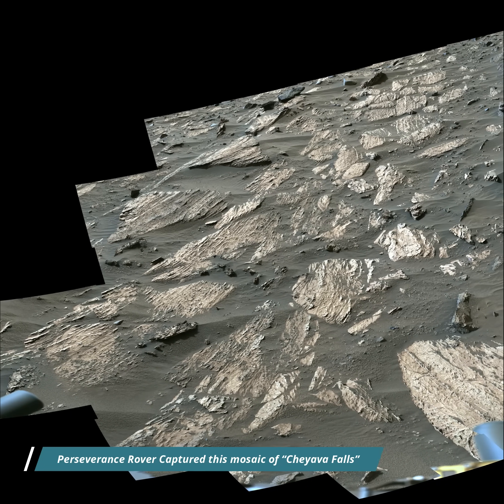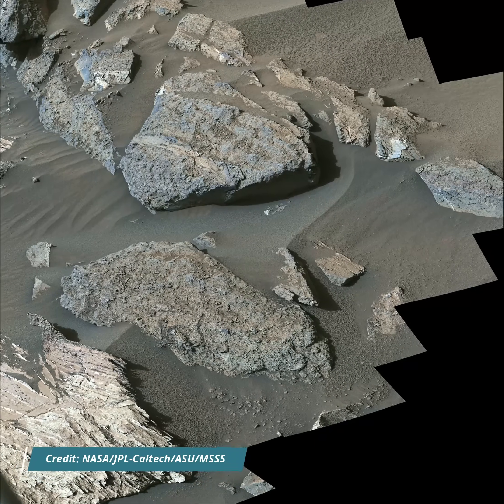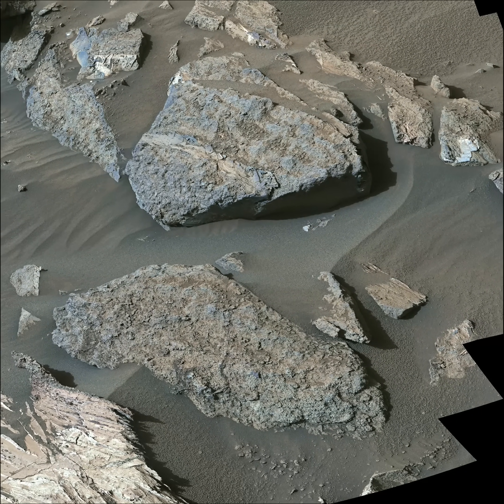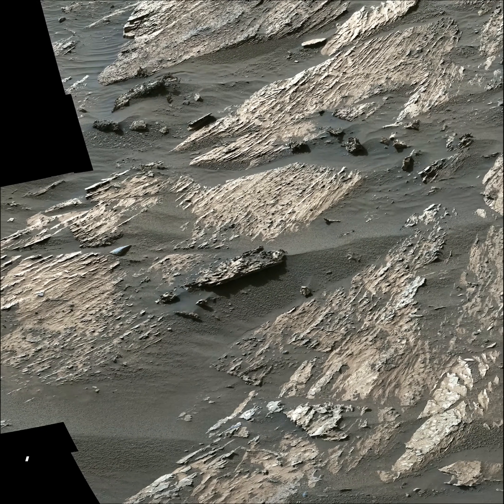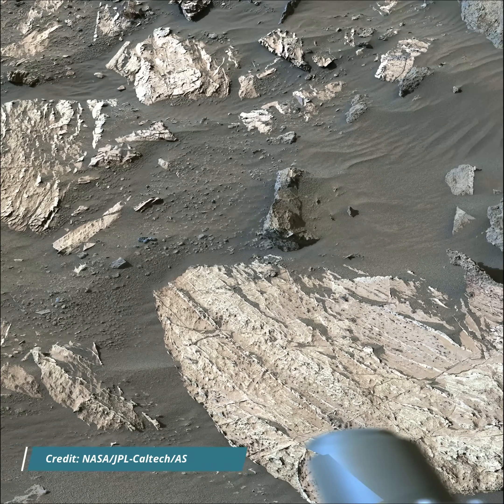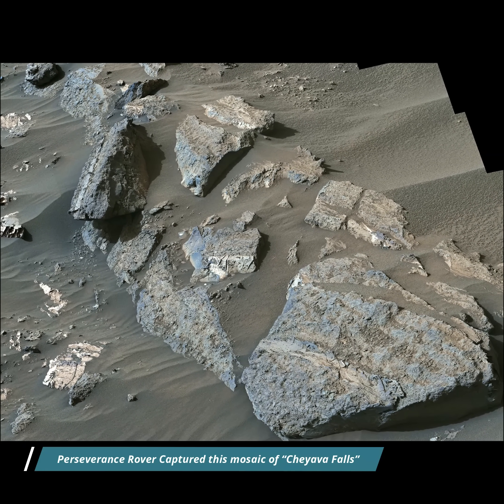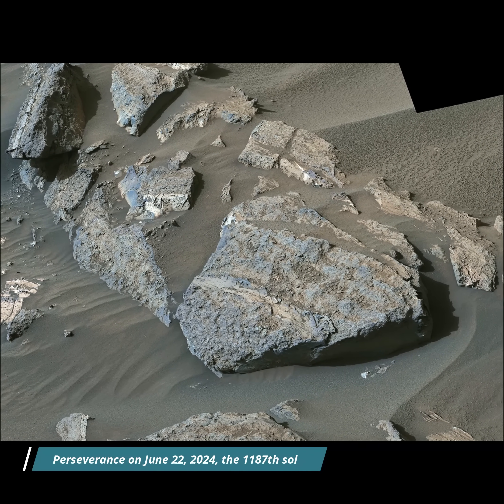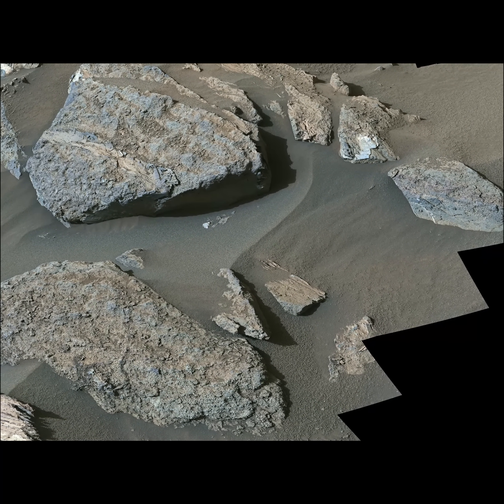Perseverance Mars rover captured this mosaic of “Cheyava Falls” on Martian Surface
The Mastcam-Z imager aboard the Perseverance Mars rover captured this mosaic of “Cheyava Falls” (bottom, right of center) and surrounding rocks on June 22, 2024, the 1187th sol (or Martian day) of the rover’s mission. The mosaic is composed of 108 individual images.